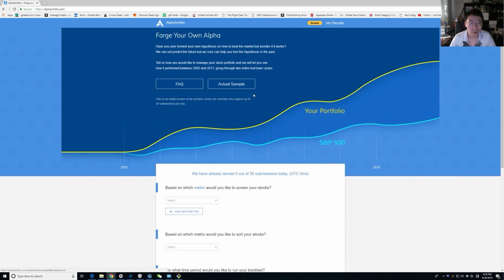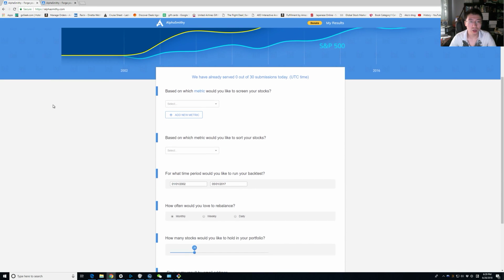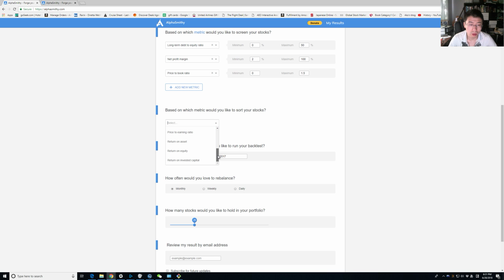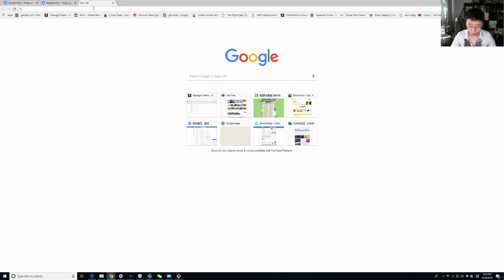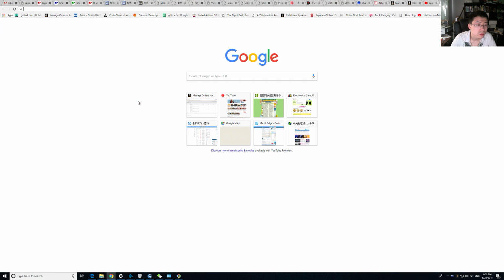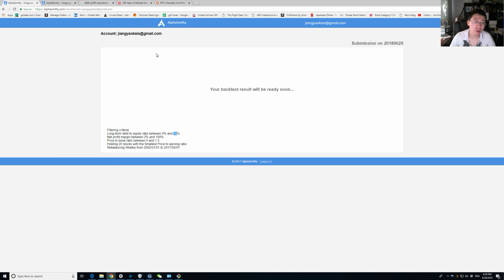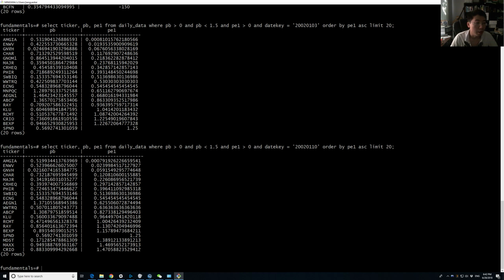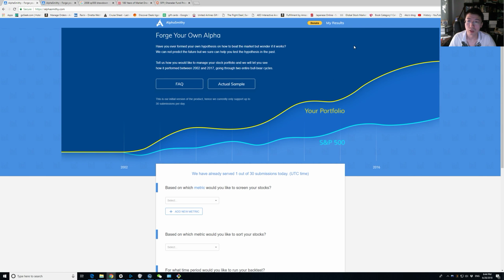Alphasmithy introduction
I show the backtesting tool that I built with my partner.